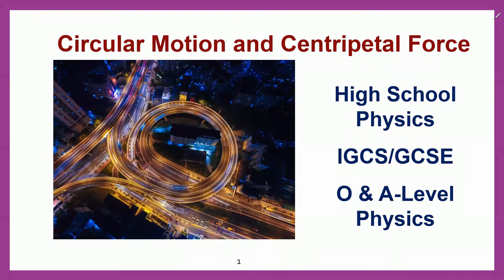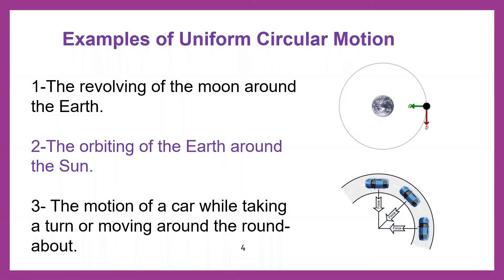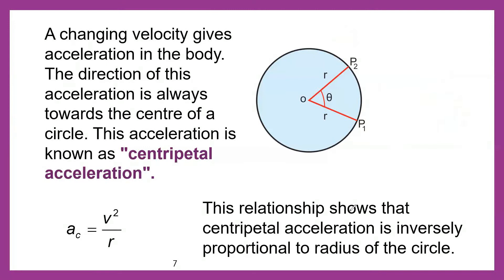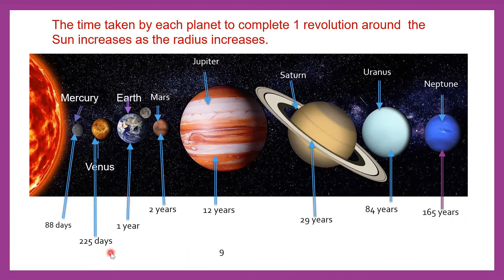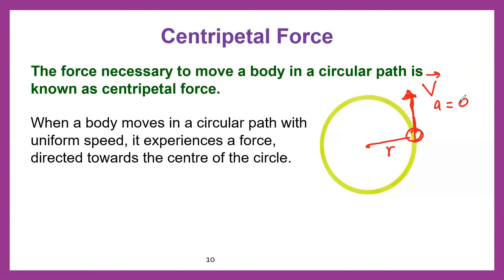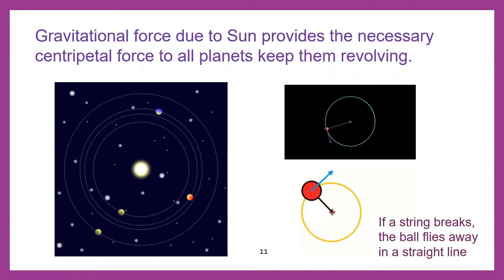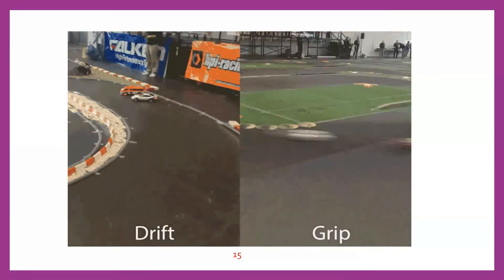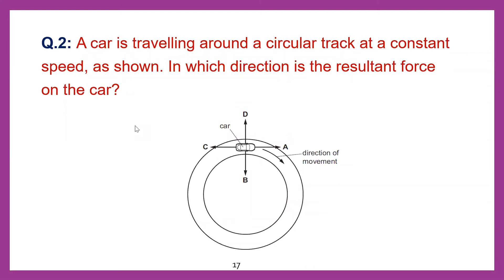Centripetal Force - IGCSE Physics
This lesson has been recorded by Raza Kayani for IGCSE/GCSE O & A-Level Physics for the students of the University of Cambridge CAIE worldwide Examination on the topic of Circular Motion and Centripetal Force. This lesson is useful for CBSE, Matric & F.Sc., Physics Students worldwide. This lesson can be used to solve IGCSE/GCSE O & A-Level Physics Pastpapers. This Lesson is helpful for Edexcel IGCSE & A-Level Physics Examination.